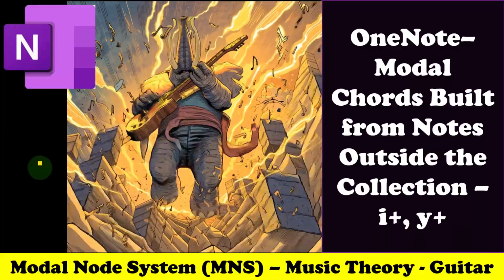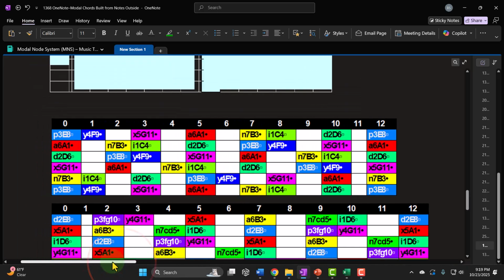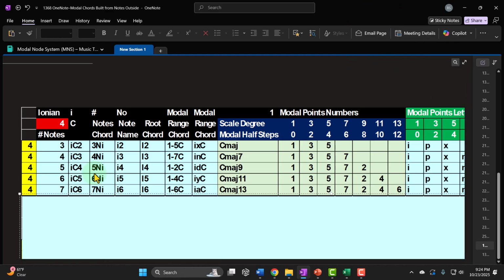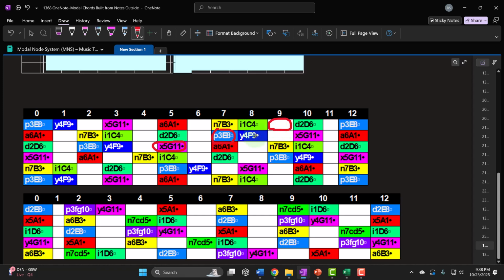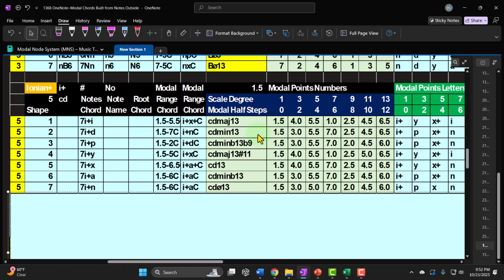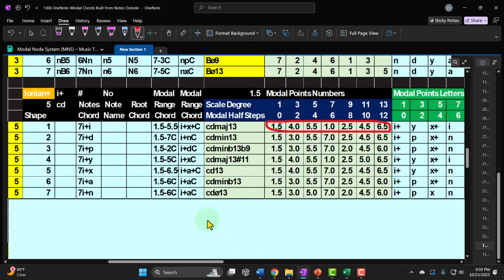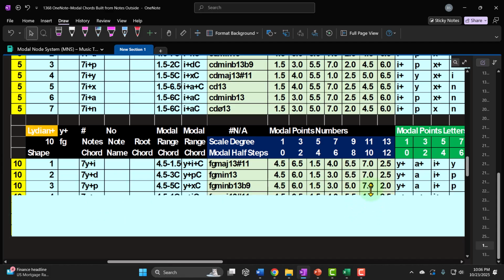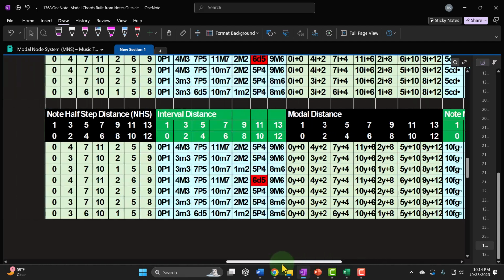Excel–Modal Chords Built from Notes Outside the Collection – i+, y+ 1368 Music Theory - Guitar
Excel–Modal Chords Built from Notes Outside the Collection – i+, y+